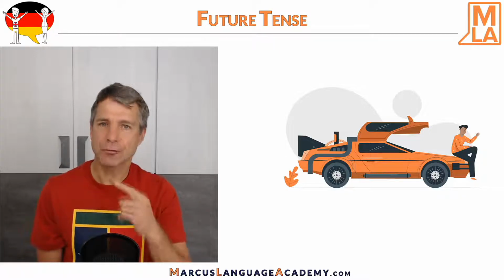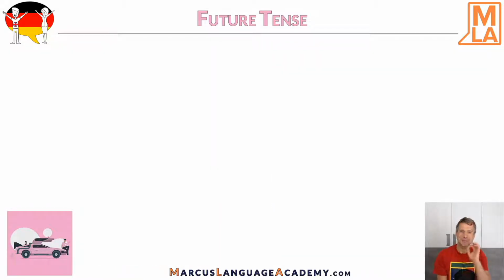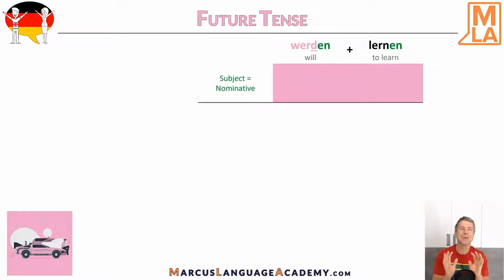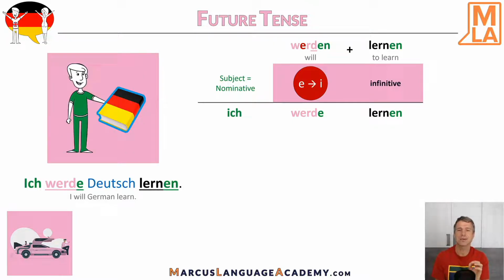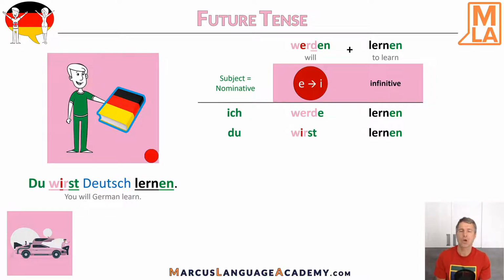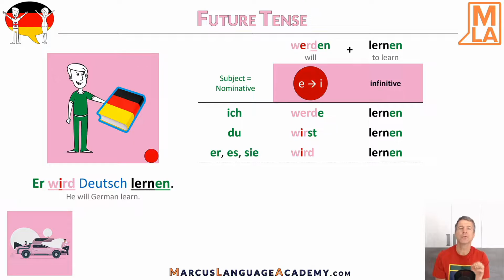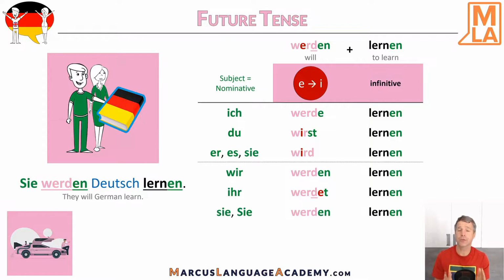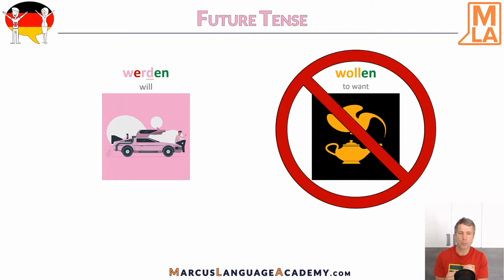🇩🇪 German Future Tense | German for Beginners | Marcus´ Language Academy